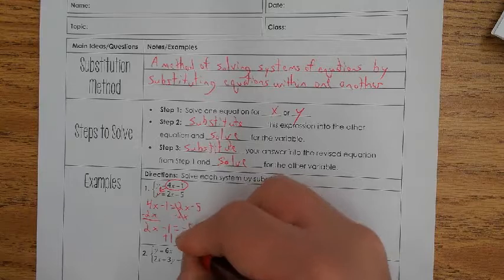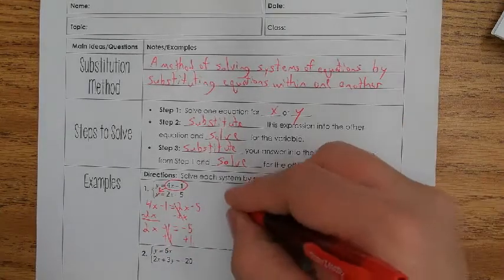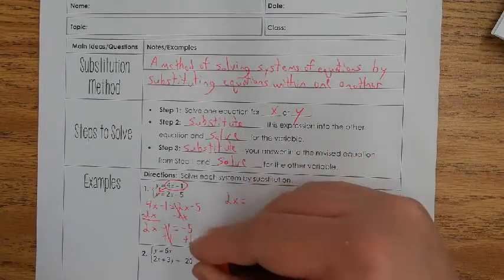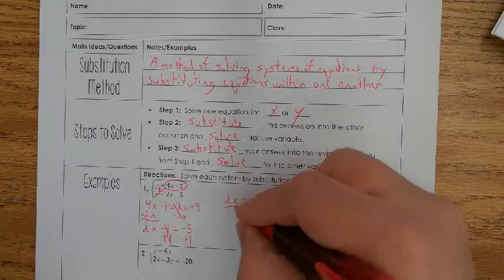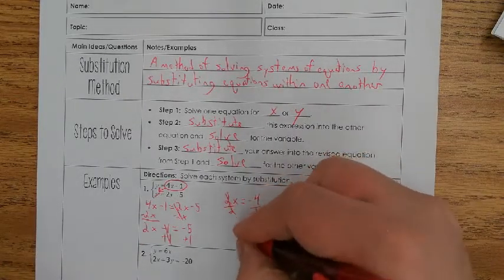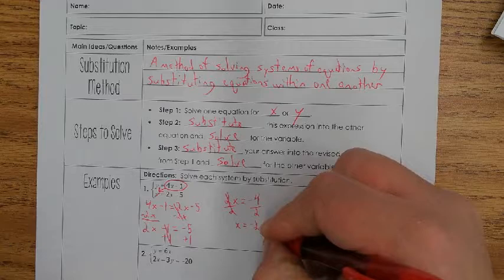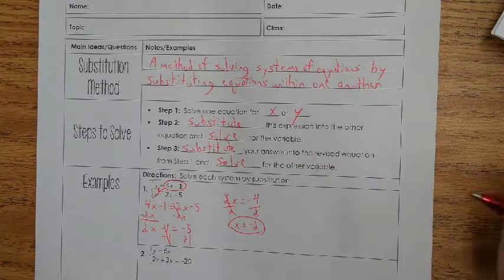Substitution Notes on Systems of Equations